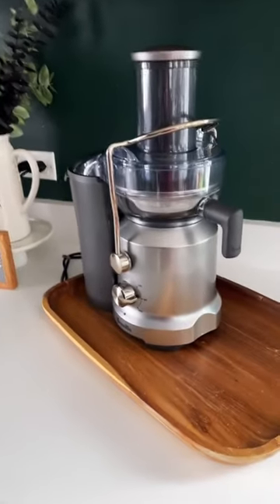Why I keep my juicer on a tray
:: READ MY FIRST BOOK ::
Home Sweet Organized Home

:: ABOUT JESSICA ::
Jessica Litman---known as “The Organized Mama” and recognized by People.com as an “organizing and DIY expert”---has been encouraging families to not only embrace their homes but also how to incorporate fun-and-easy home organizational habits that every family member can do. Jessica's podcast, Organizing Tune-Ups, ranks in the top 50 for How To category. Her work featured in Today.com, Better Homes and Gardens, Parents Magazine, Apartment Therapy and The Spruce. And her book, Home Sweet Organized Home is available at a bookstore near you.